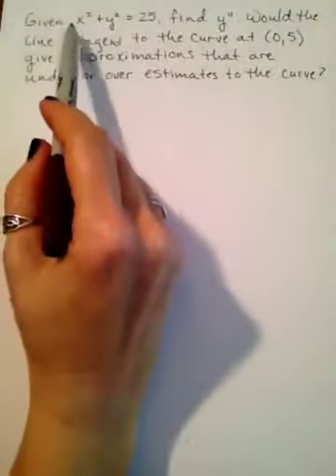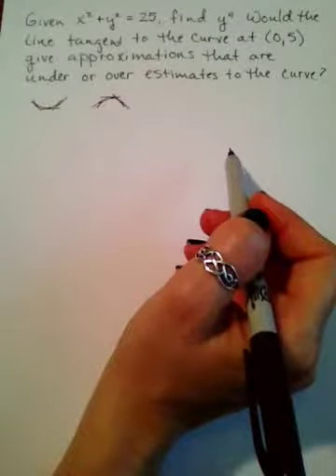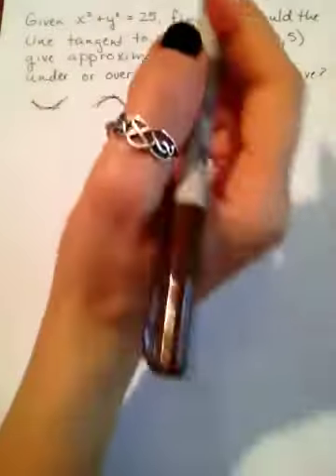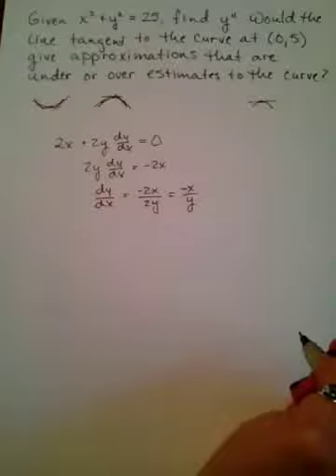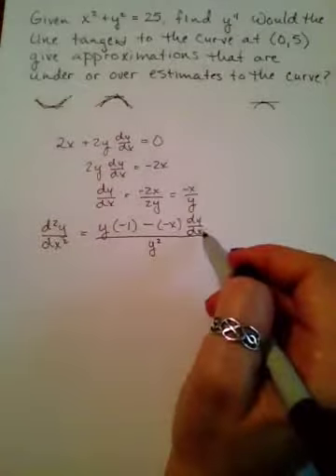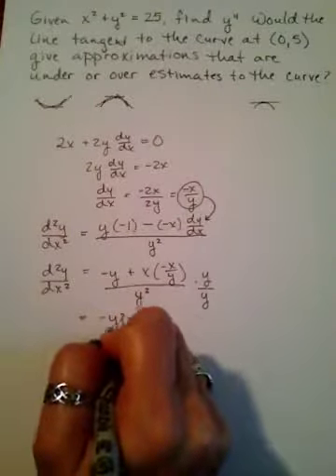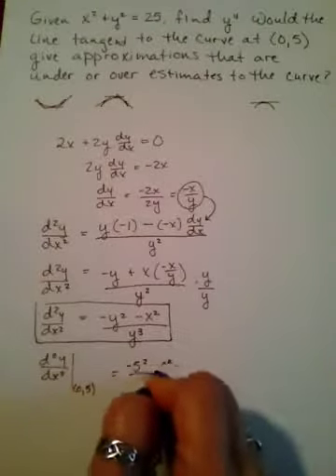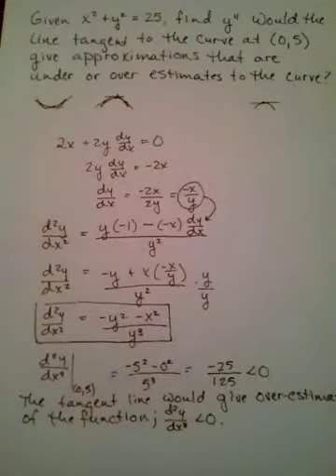Implicit Differentiation Part 3